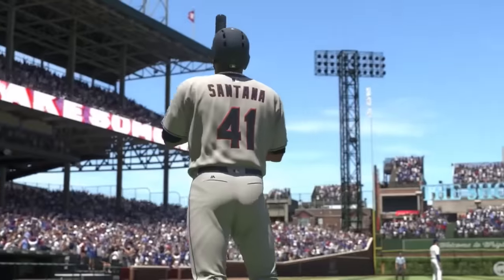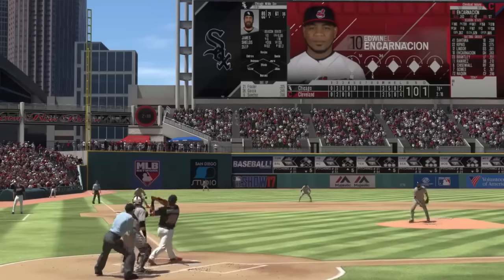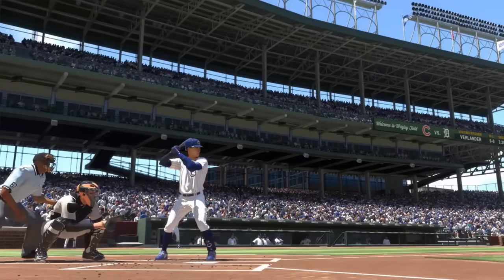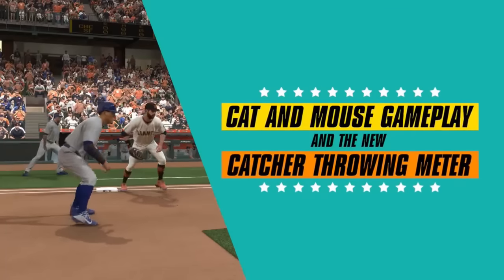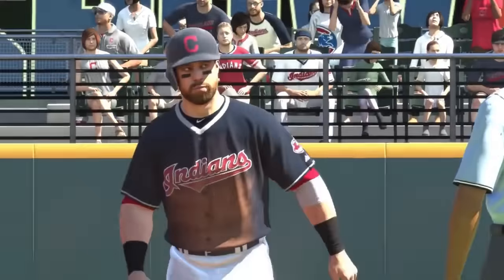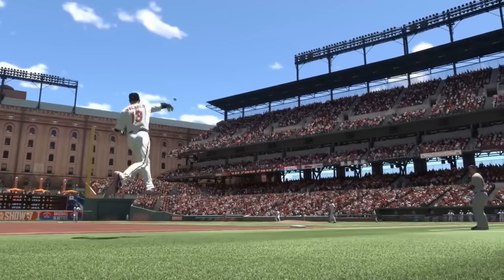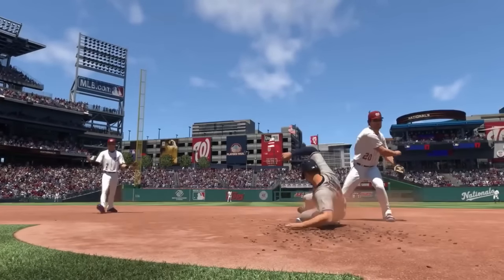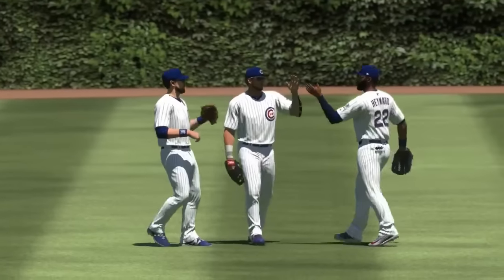MLB The Show 17 Gameplay New Features 2019